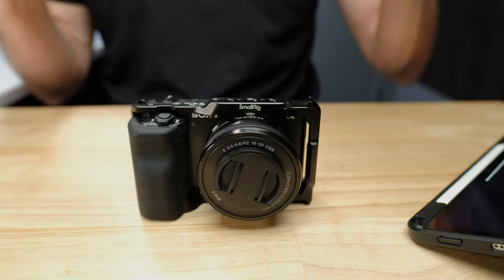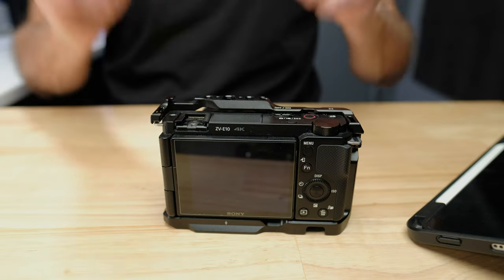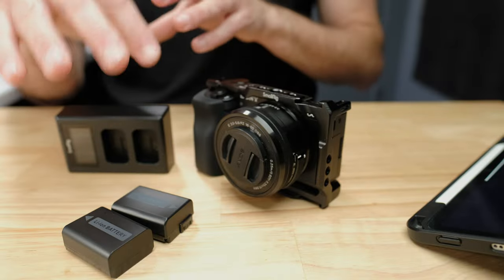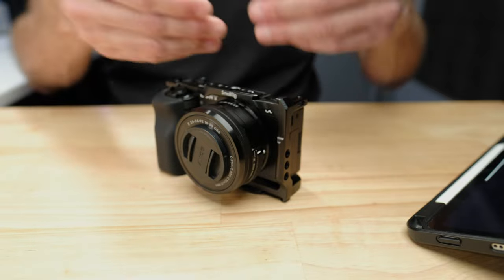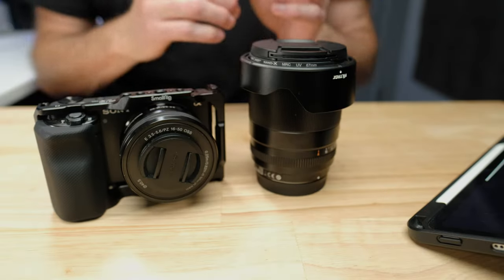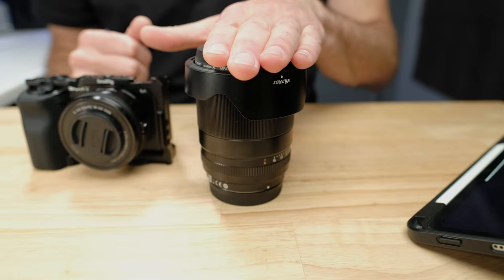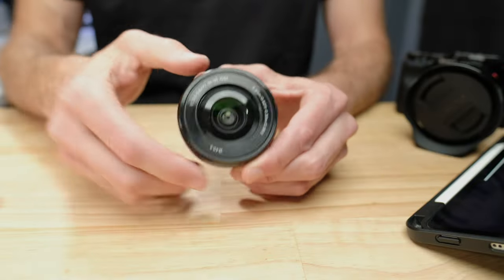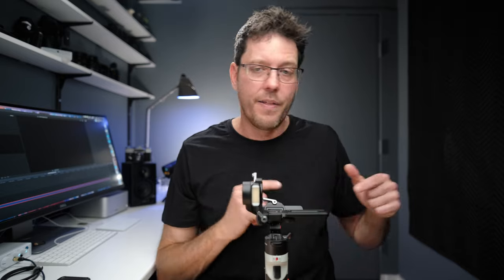10 Things That Suck About the Sony ZV-E10 and How to Fix Them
Save Your Screen
Best Low Light Lens
Camera Cage with Grip
Protective Filter
Gimbal
Diety Microphone
Rode Microphone
Canon Lens Adapter
Clod Shoe Windmuff

BEST LENSES:

Lowlight Lens (also for VLOG, Landscape, Astro/Stars, and more)
Portrait Lens
Street Photography and General Purpose Prime Lens
Sports and Wildlife Lens
Most Versatile Lens (one lens for everything)

00:00 The ZV-E10 is Not Perfect
00:19 The Screen
01:15 Battery Life
02:43 Bad Low Light Performance
05:42 Small Plastic Body
09:15 Horrible Menu System
10:54 Fragile Lens
13:12 Unstable Video
14:21 Poor Audio Quality
16:27 Expensive Sony Lenses
18:23 Hot Shoe Covered